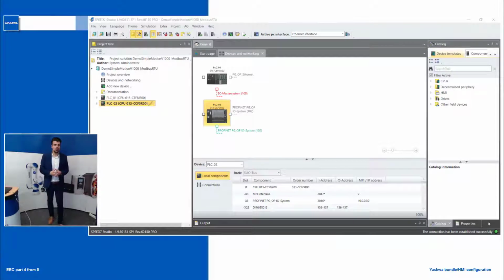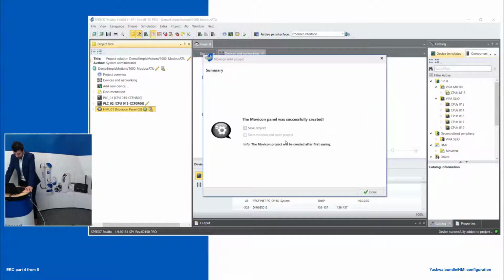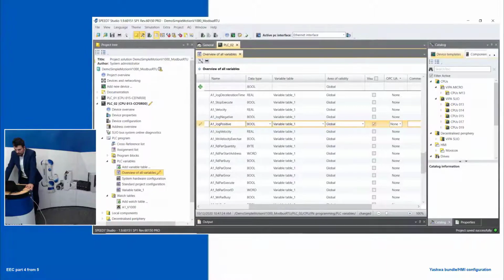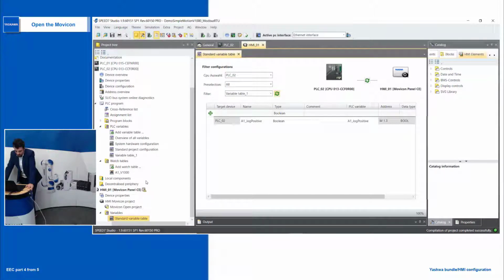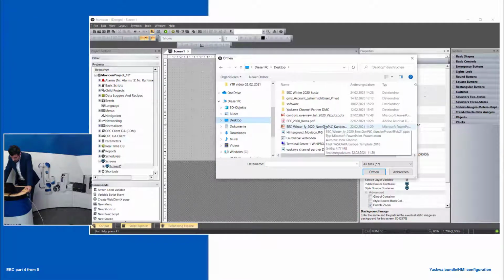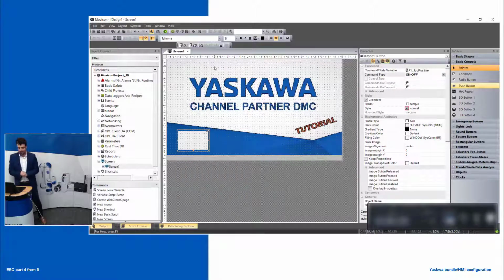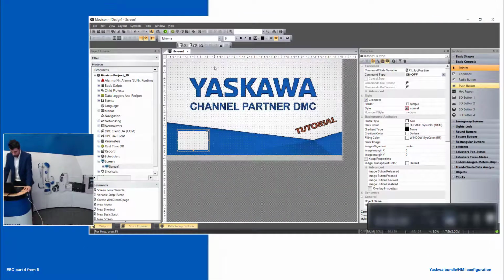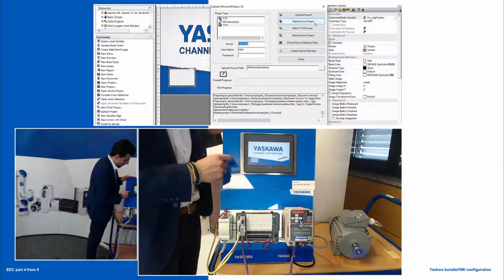Yaskawa Smart Panel H71-71A41-0 configuration // Yaskawa compact bundle // EEC 2021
Yaskawa European Engineering Conference 2021
Part 4: Smart Panel 7" (H71-71A41-0) configuration via the simple motion blocks.

Presenter: Konstatinos Monastirlis